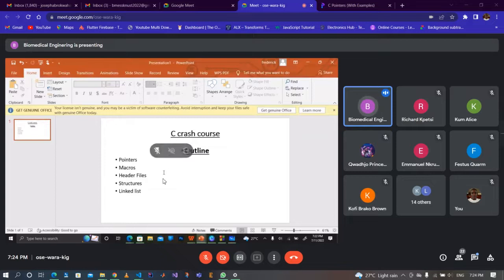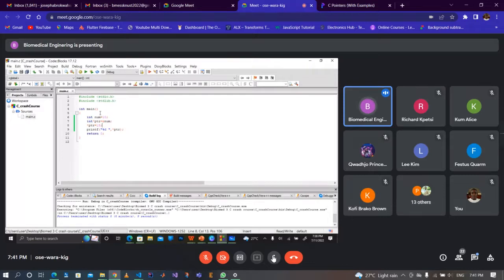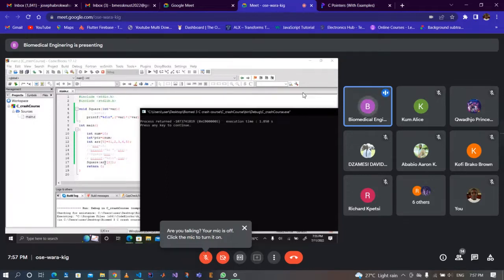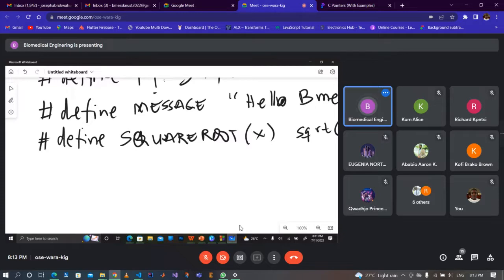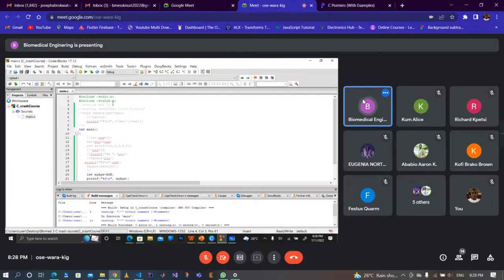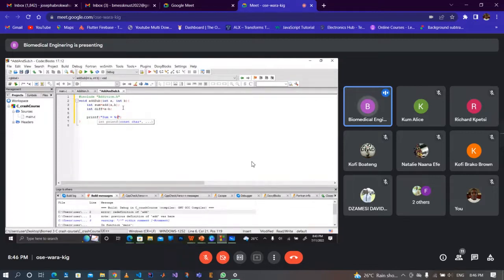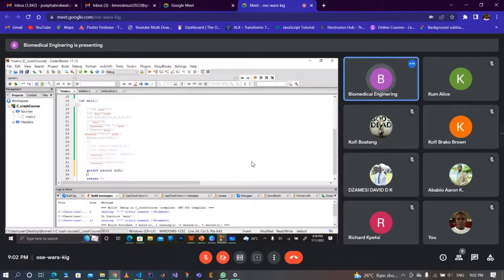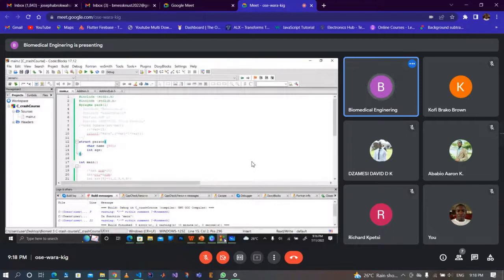C programming Crash Course. Pointers, Macros, Preprocessor directives, Header files, Structures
Biomedical 3 C-programming crash course. The first session of the crash course series. Enjoy✌👩🏻‍💻